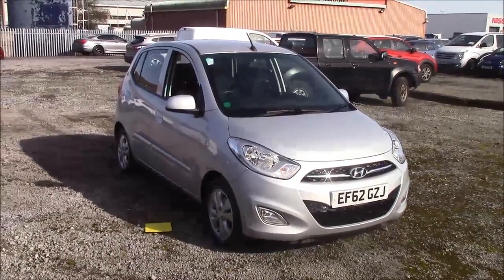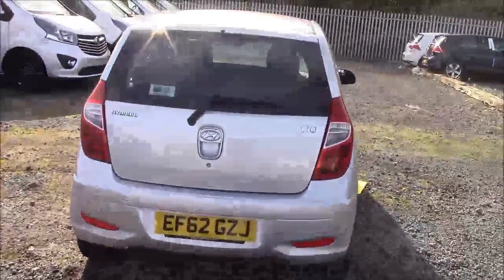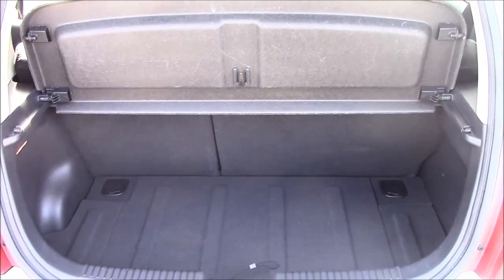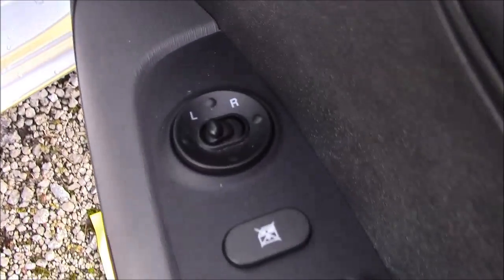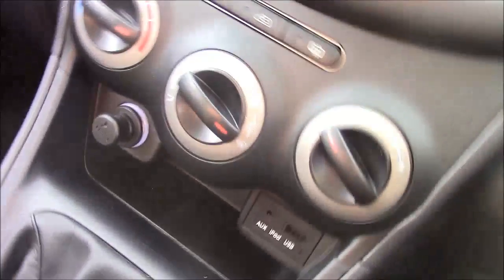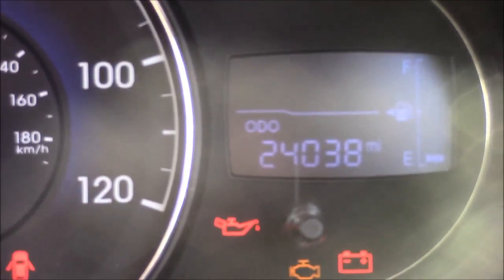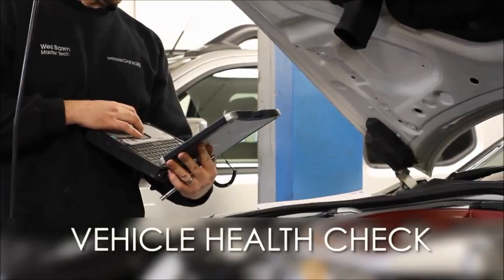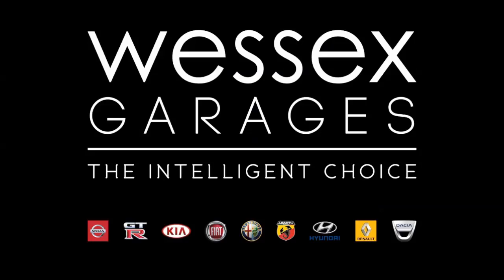Wessex Garages Penarth Road Cardiff, Used, Hyundai i10 ACTIVE, PETROL, MANUAL, EF62GZJ